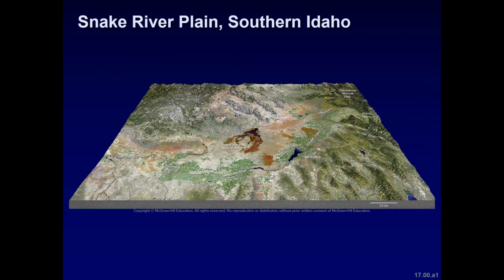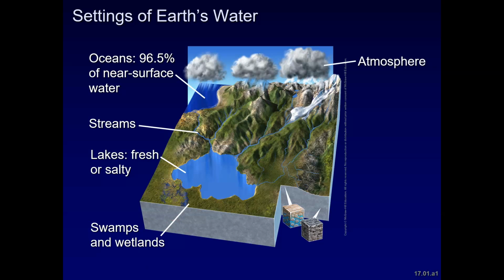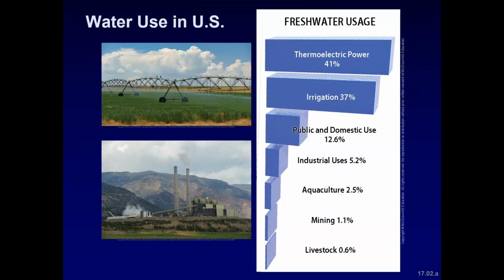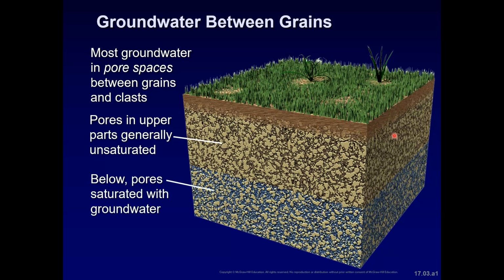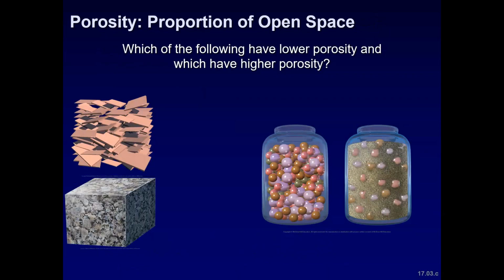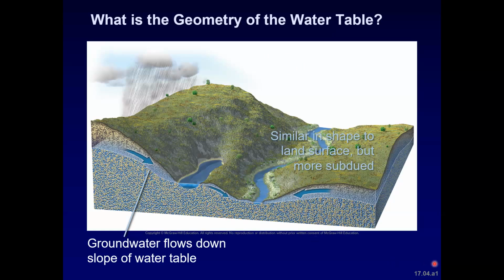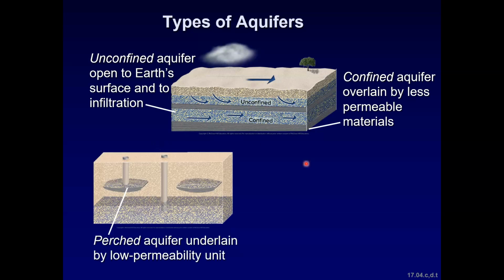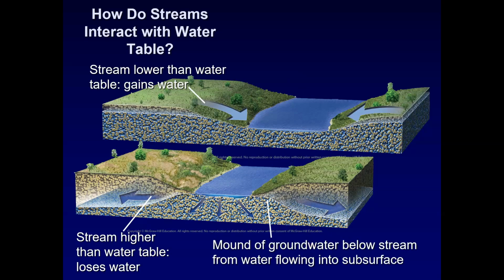"Water Resources": PHYS-106A Chapter 17, Lecture 1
"Water Resources" (1/2)